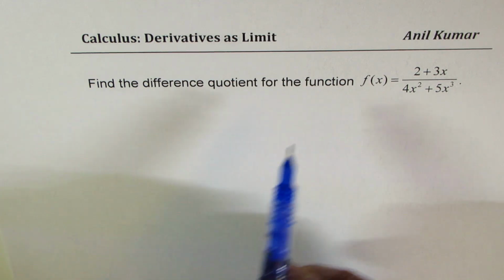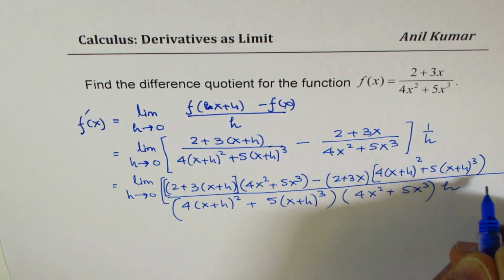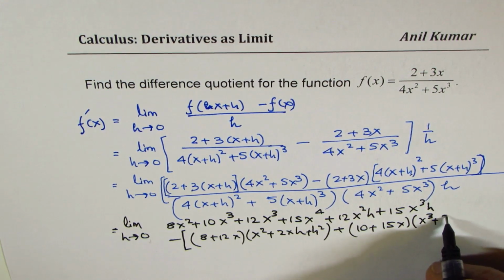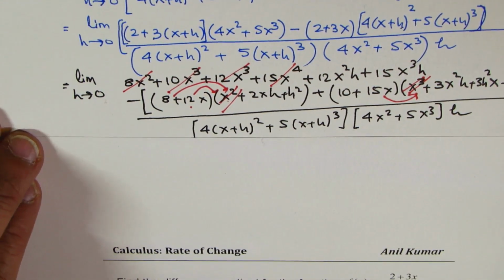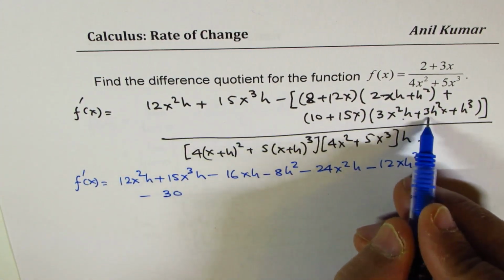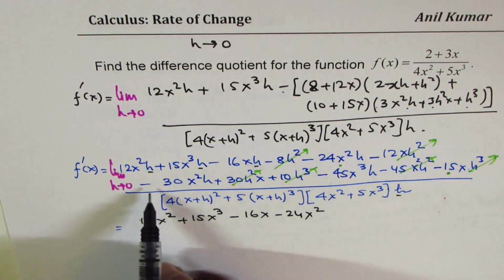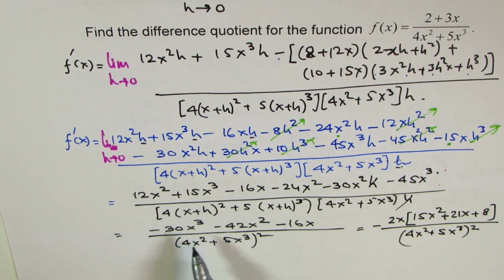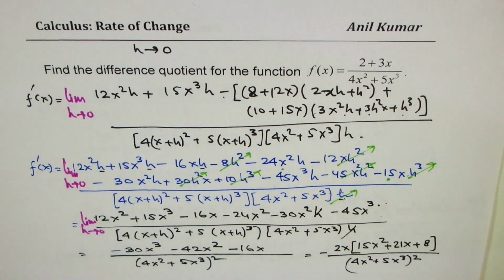Derivatives with Difference Quotients (2 + 3x)/(4x^2 + 5x^3) Rational Function